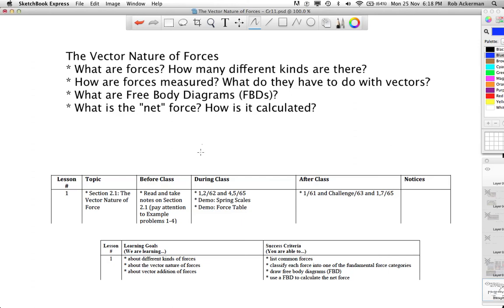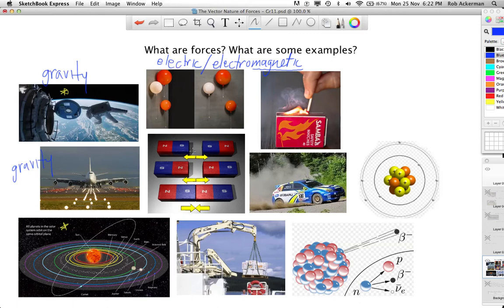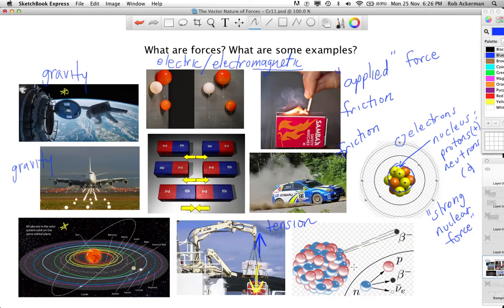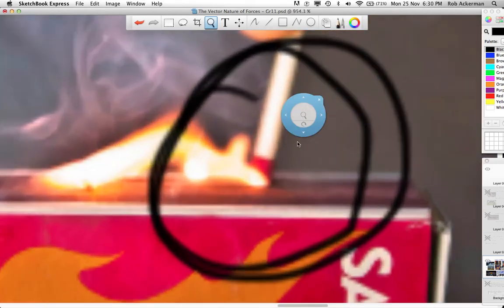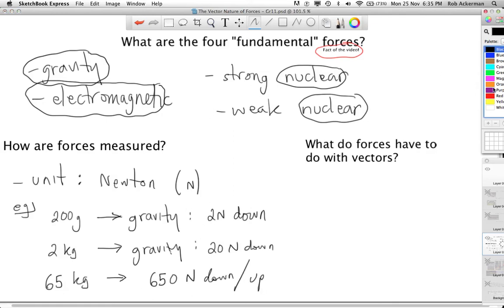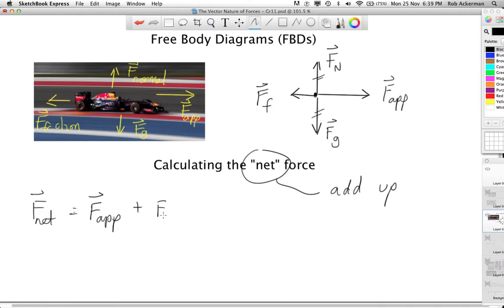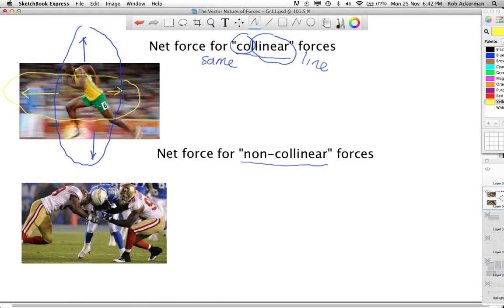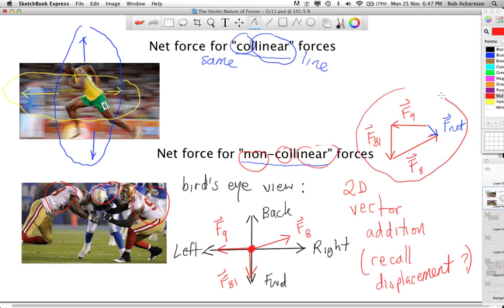The Vector Nature of Forces - Grade 11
This video introduces the concept of forces and answers some basic questions about them: What are they? How are they measured? What are the different kinds of forces? How are they analyzed?